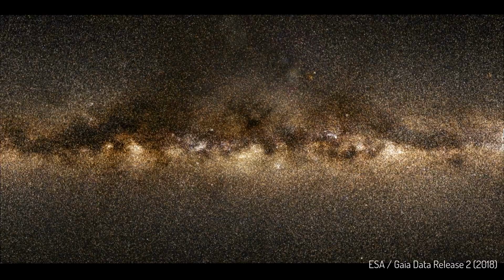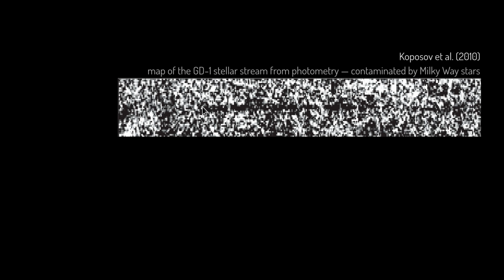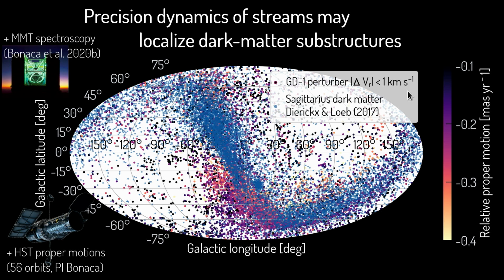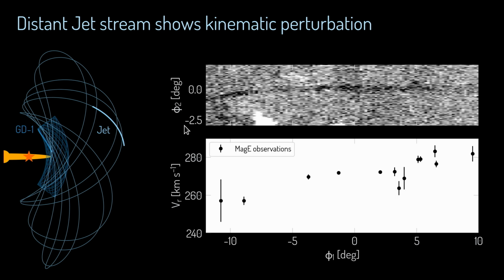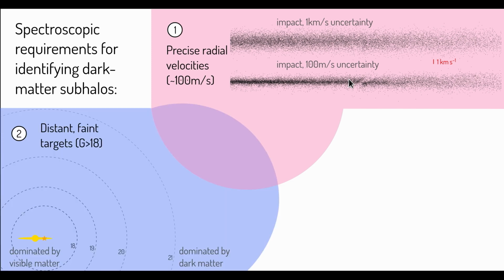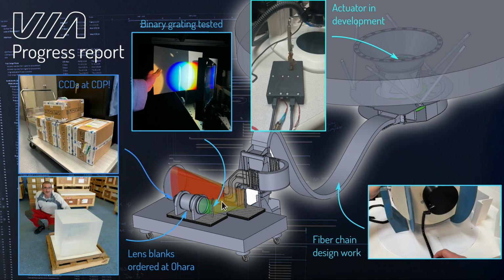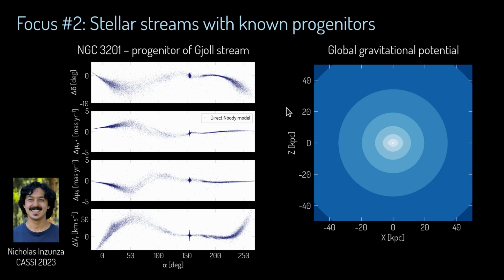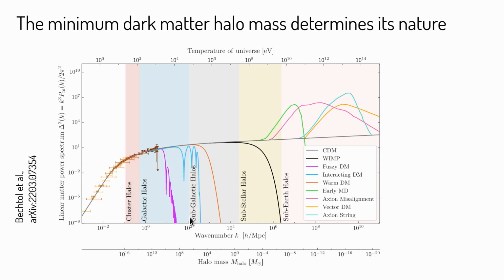Ana Bonaca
Ana Bonaca "The Via Project: Mapping the invisible Galactic halo"